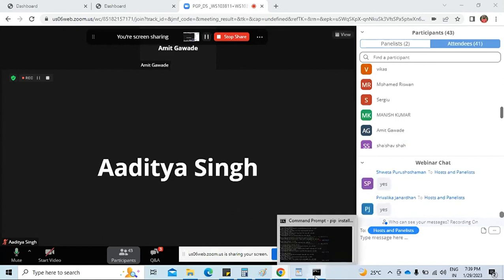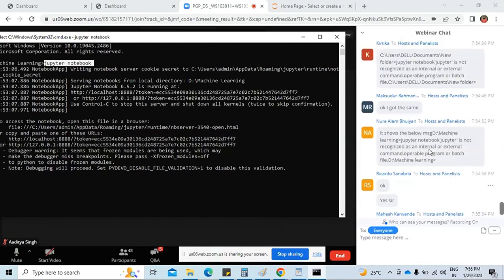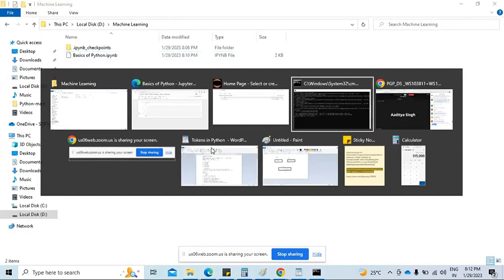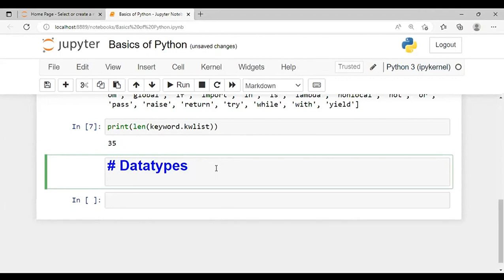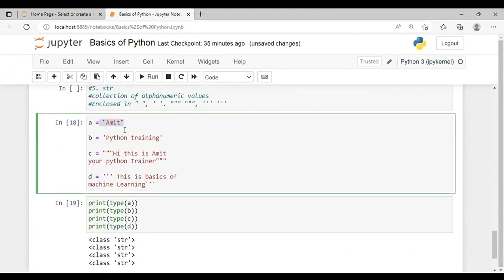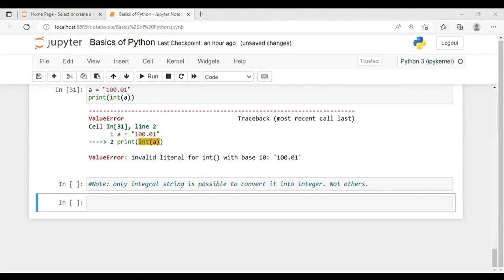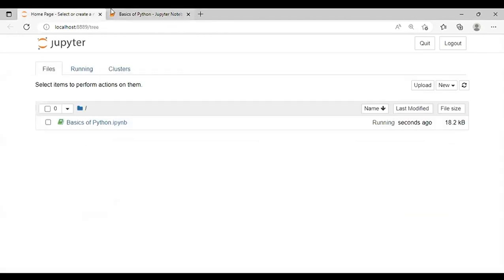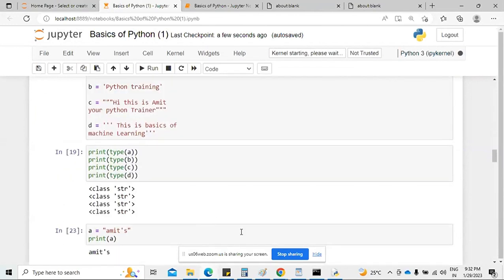Python Class Day 3